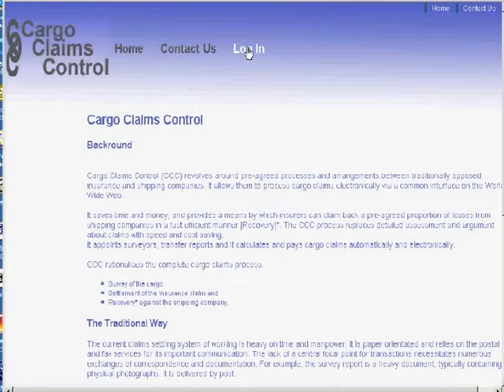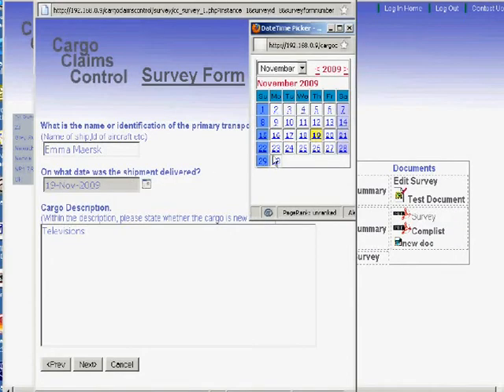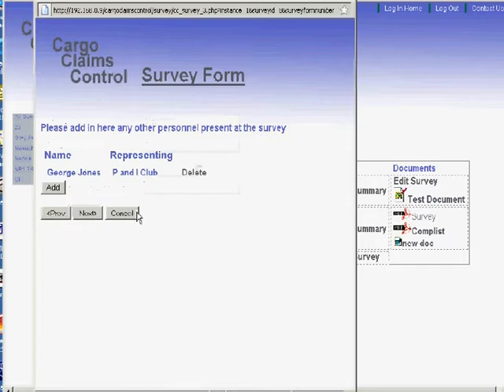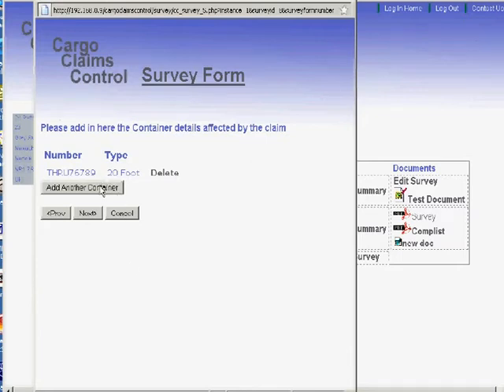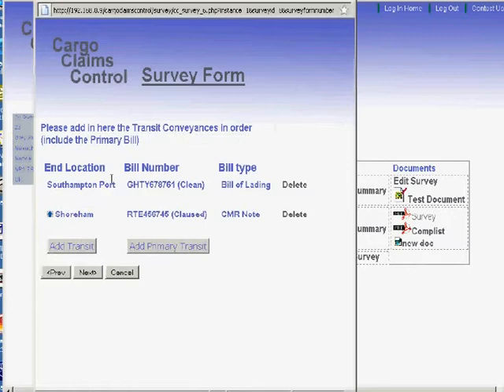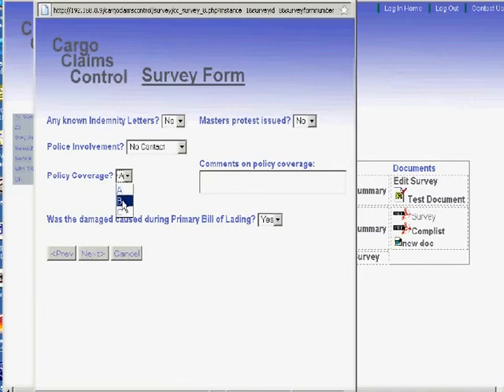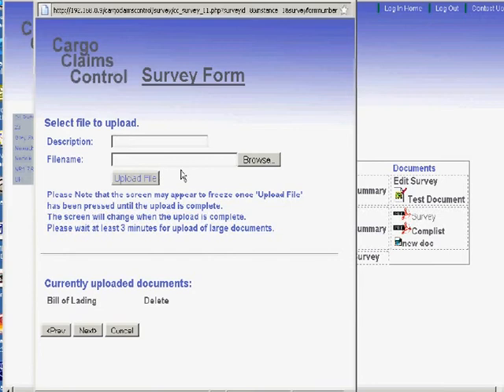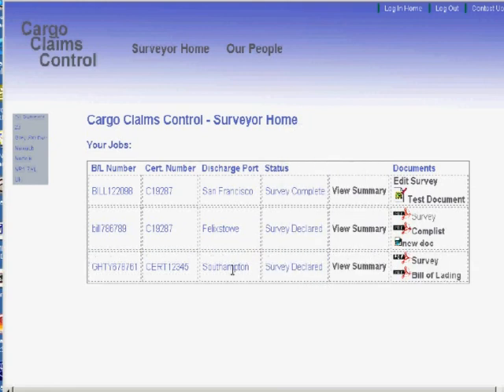CCC_Survey_tutorial.mpg